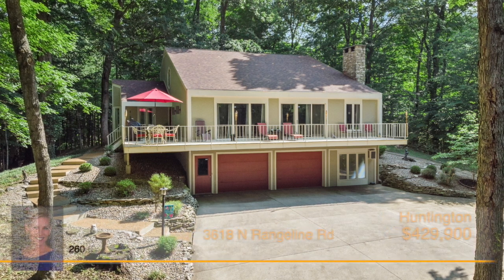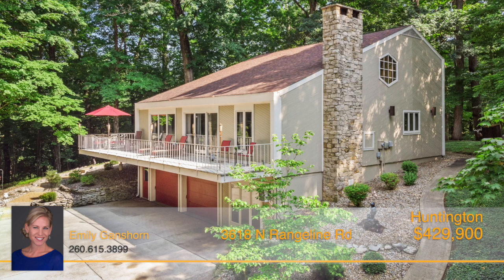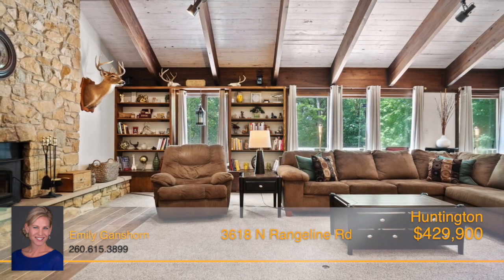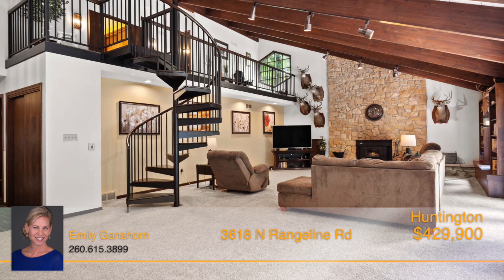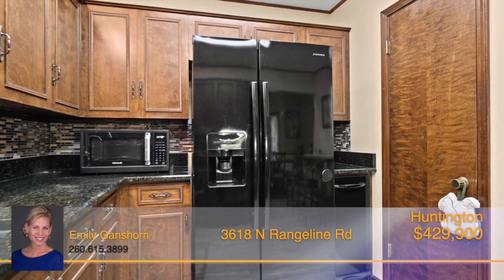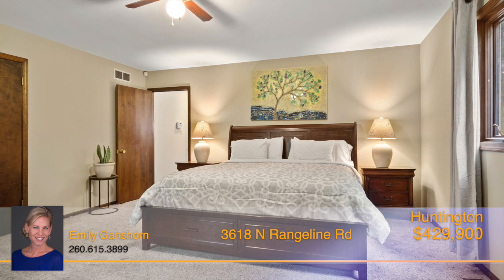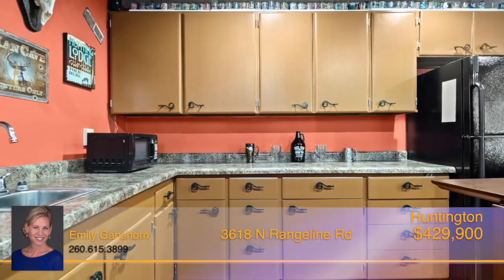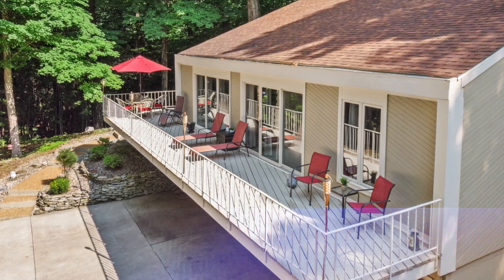3618 N Rangeline Rd, Huntington, IN 46750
4.81 TOTAL WOODED ACRES! *Enjoy the LONG PRIVATE DRIVEWAY UP THE HILL TO YOUR OWN PRIVATE OASIS* HUNTERS BE READY TO FALL IN LOVE! 3 Beds, 2 1/2 bath (3,950 sq. ft.) home with a New fully finished basement. Fresh Paint, Carpet, New shiplap ceilings, High End Vinyl Flooring, Roof, Stone Countertops, Newer Appliances, No maintenance landscaping, Geo Thermal, Humidifier, Osmosis system, New Well, Newer Water Heater and Furnace..So many upgrades! Tons of storage for your toys and hunting gear. Master on the main floor plus 2 additional bedrooms upstairs. New WIDER spiral staircase. New high efficiency wood burning insert with a two story high stone fireplace w/ blower to keep you warm & cozy in the winter. Enjoy entertaining on the large deck while listening to nature! At least $20,000 worth of timber could be sold for instant equity! This is a must see. A Home Warranty and Pest Control Service will be included until March 2022. 2 years worth of cut firewood ready for the fireplace in the winter, or fire ring in the yard...